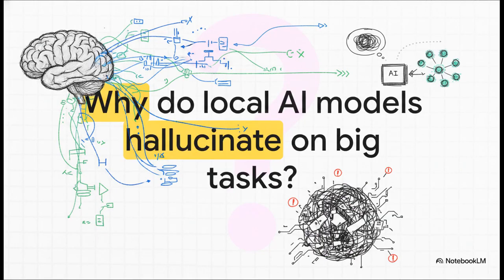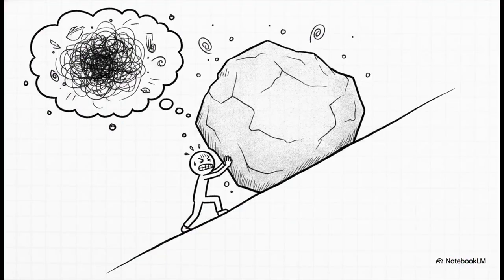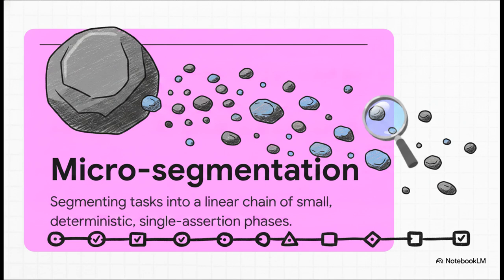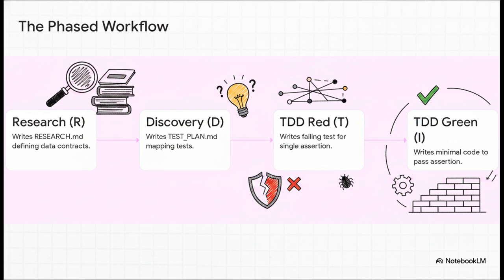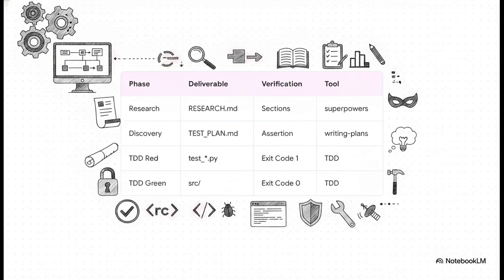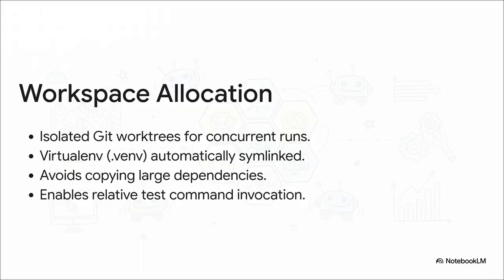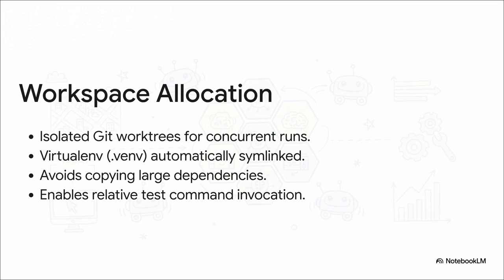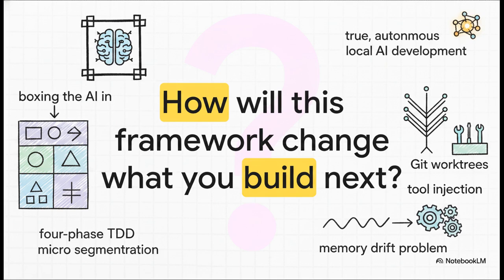The Micro Swarm Remedy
Looking to get high-quality working code out of small-to-medium local models (like qwen3.6:35b) without endless prompting and hand-holding?

It’s an open-source "sourdough starter" for agentic delivery, proven to scale up to 36 concurrent agents. By breaking tasks into narrow, single-responsibility roles, it completely bypasses smaller context windows to deliver reliable results without frontier-model costs.